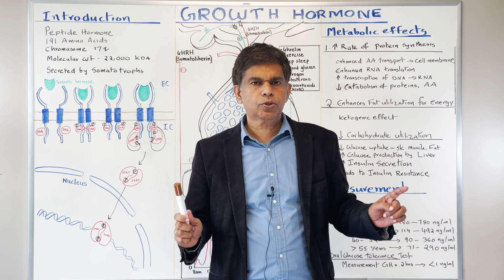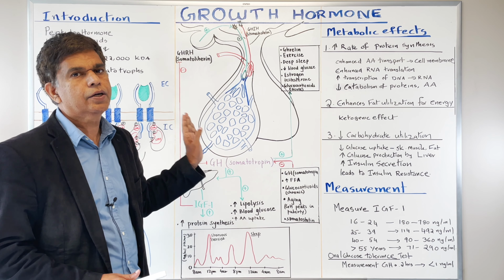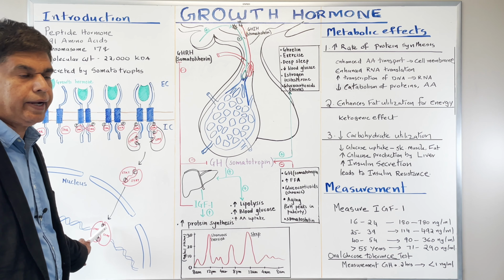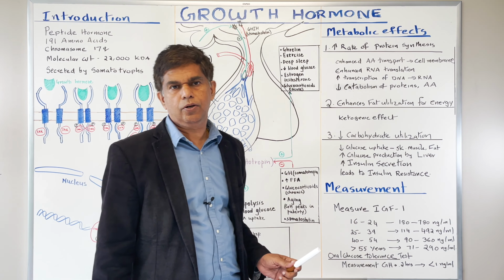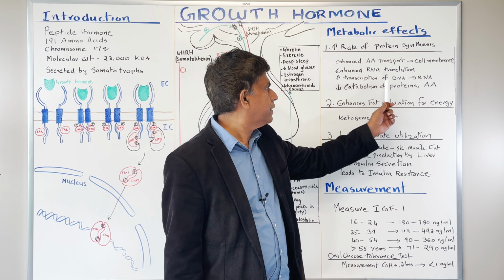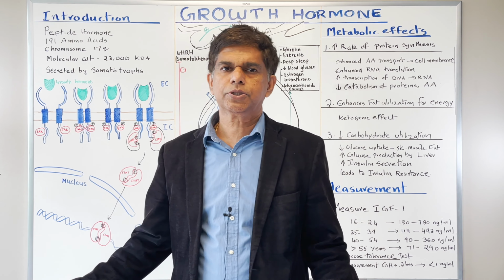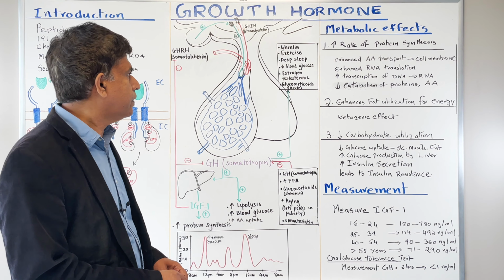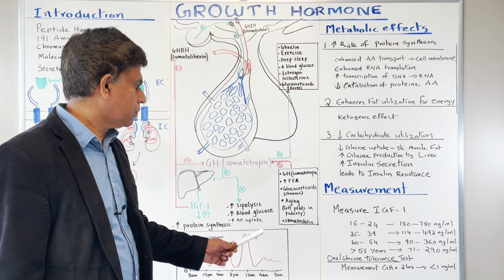GROWTH HORMONE - AN OVERVIEW - By Pramil Cheriyath MD